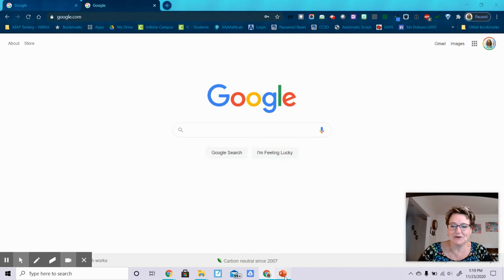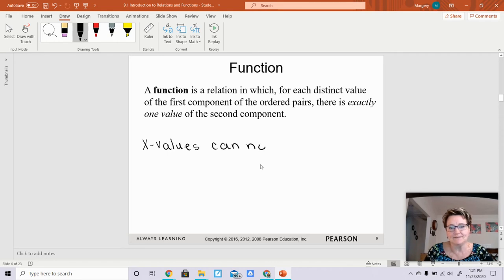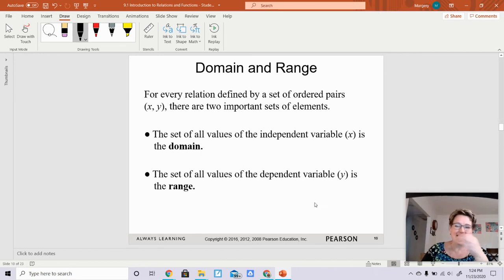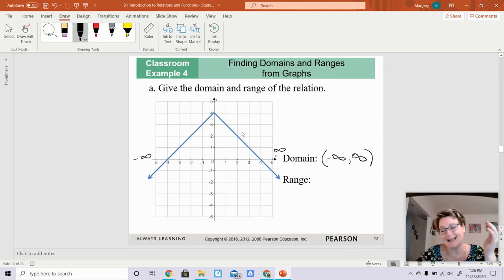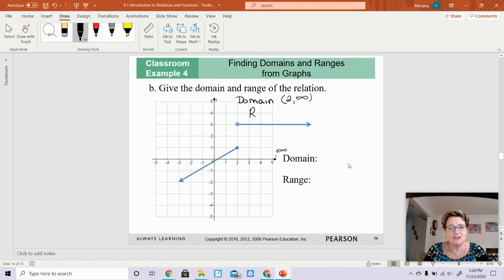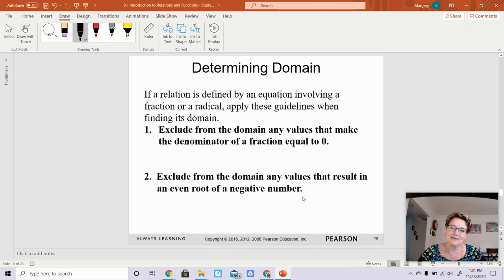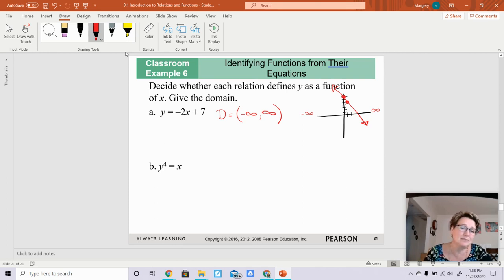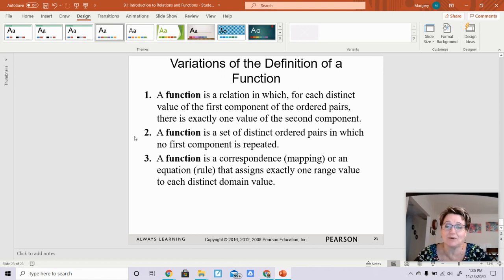Math 96 - Section 9.1 - Introduction to Relations and Functions